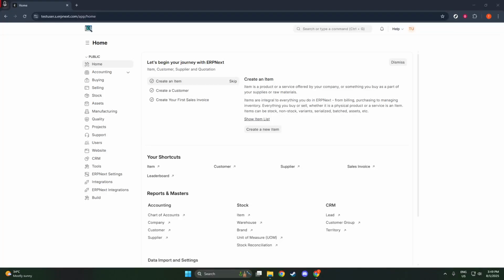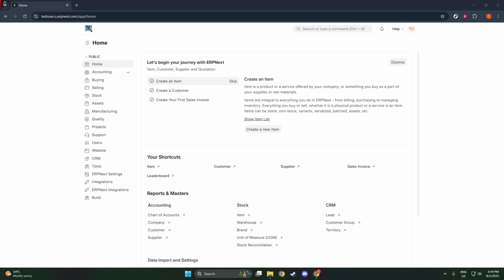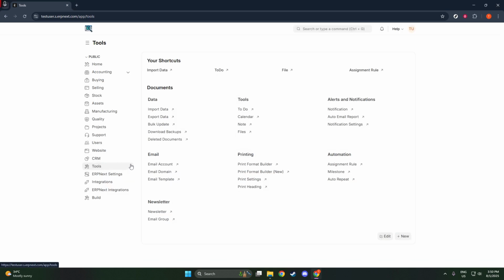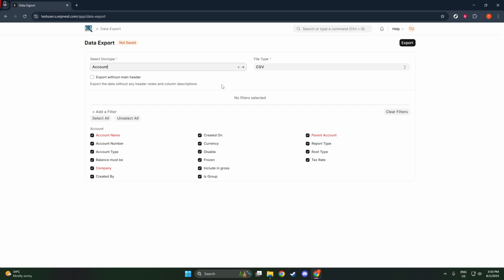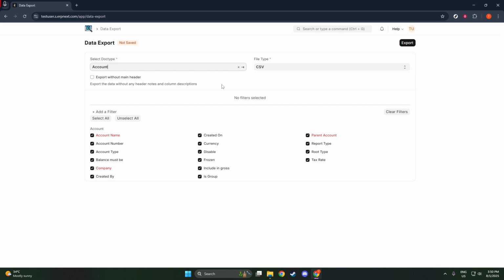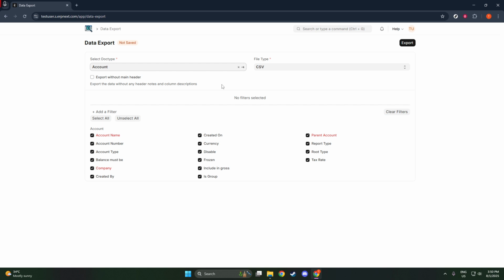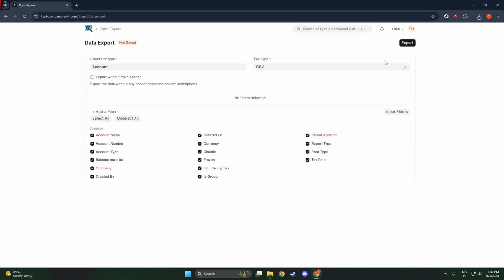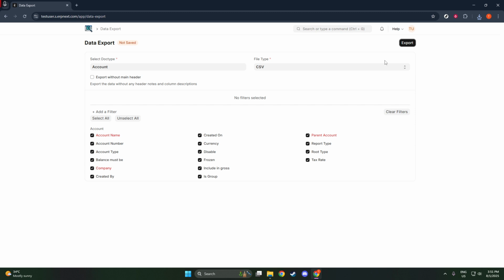How to Export Chart of Accounts in ERPNext [2026 Full Guide]